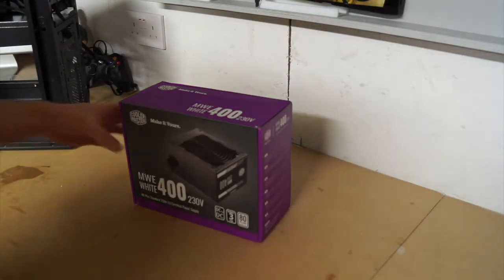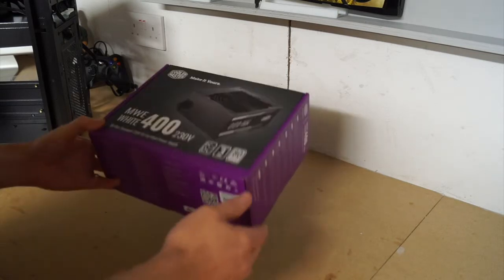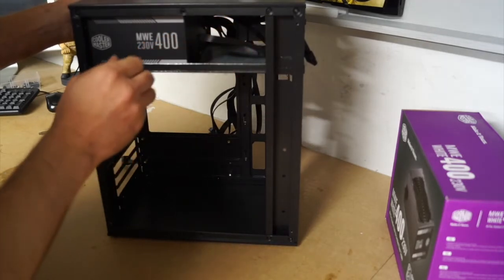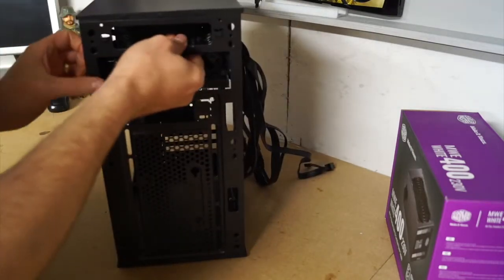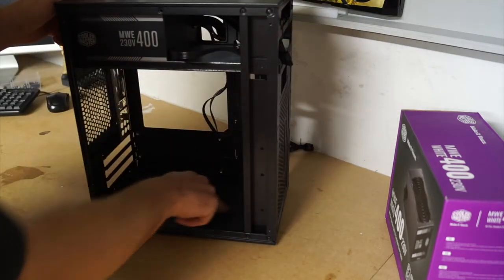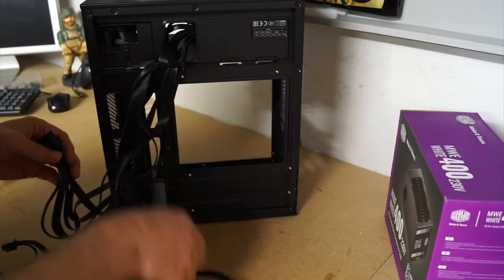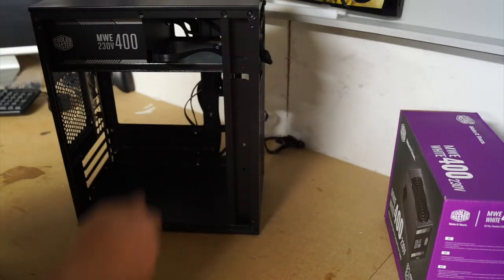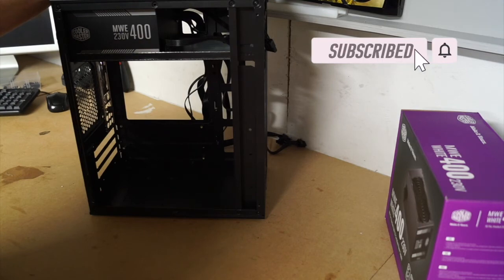AMD Tribute Build | Part 2 - Power Supply Installation.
In this part I am taking a look at the installation of the power supply for the AMD Tribute machine.  For this I chose to use a Cooler Master 400W Power Supply and to help with cable management it's all been mounted onto a custom made plate.  Check it out!

Specs
- Processor: AMD Athlon 64 X2 5600
- Mainboard: Jetway M2A692-GHG
- Case: IONZ KZ18

Added
- Power Supply: Cooler Master MWE White 400W